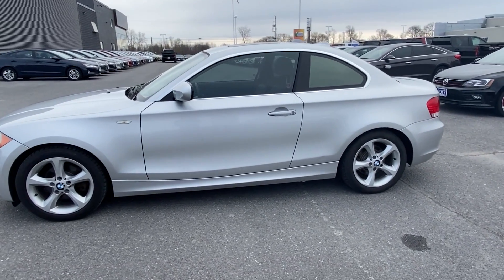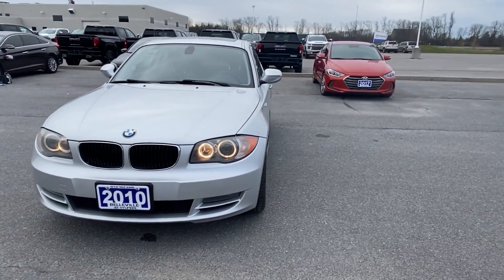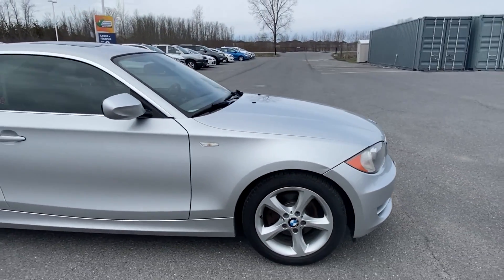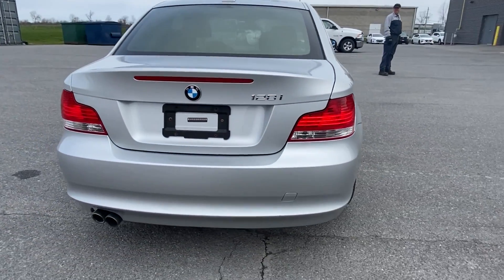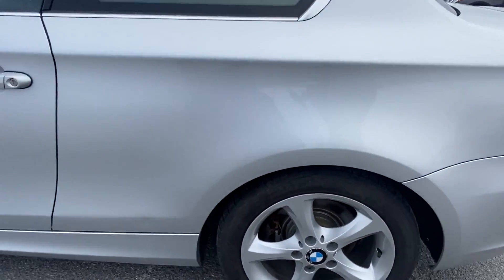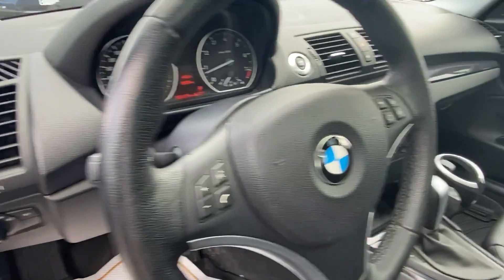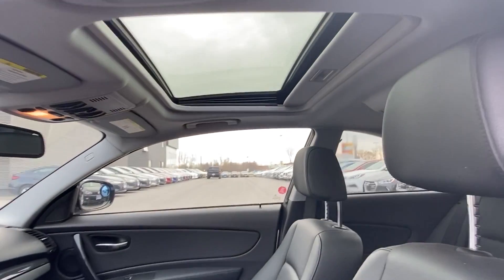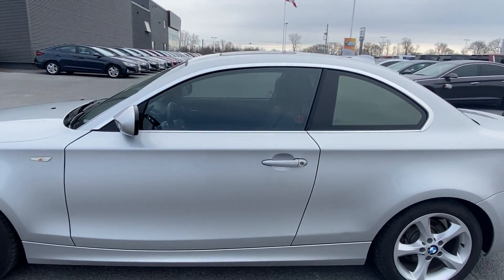Belleville Hyundai Stock# K76921 2010 BMW 1 Series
Welcome to Belleville Hyundai, your local Hyundai Signature Certified Dealership serving Belleville, Quinte West, Prince Edward County and surrounding areas. All our staff here at Belleville Hyundai are professional, knowledgeable and can provide you with the care and attention you need to find your future dream car!
62 North Belleville K8N 5B3, just north of the 401!

All vehicles are subject to taxes, fees and licensing